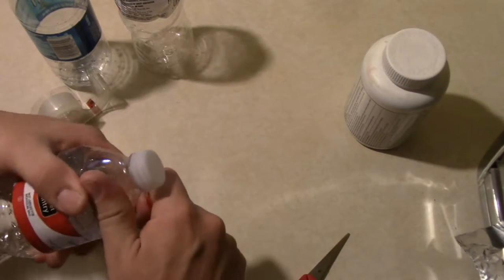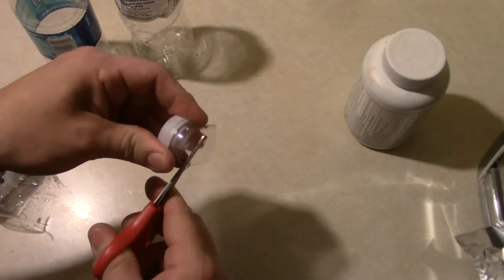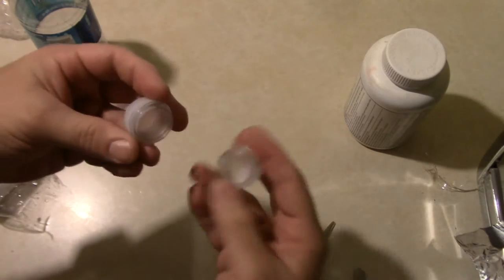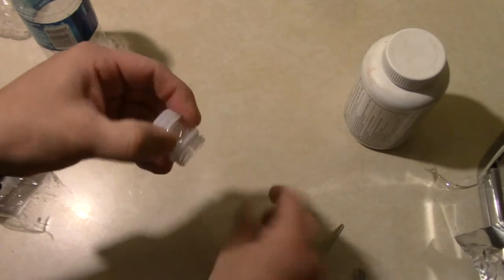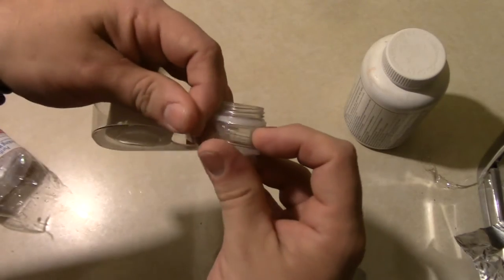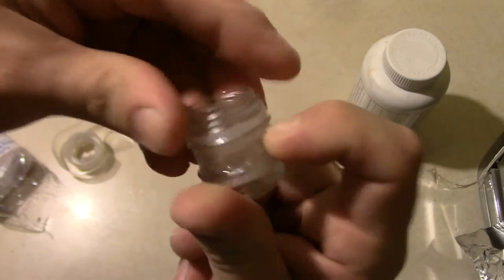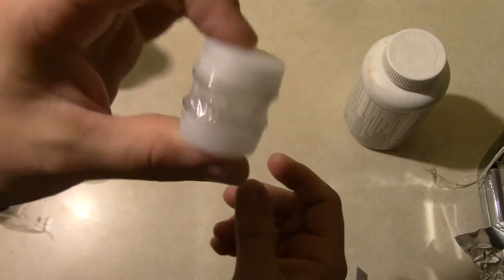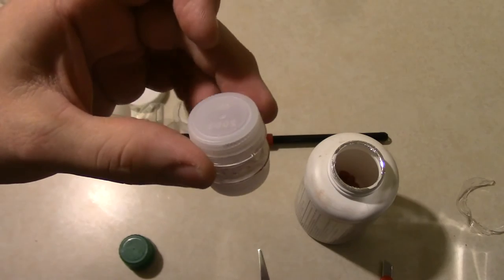DIY Pill Bottle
In this video I build a truck! ... No I don't. I make a tiny pill bottle out of a couple used water bottles.